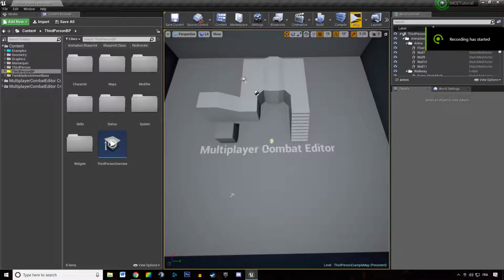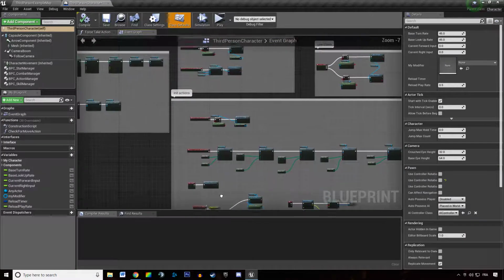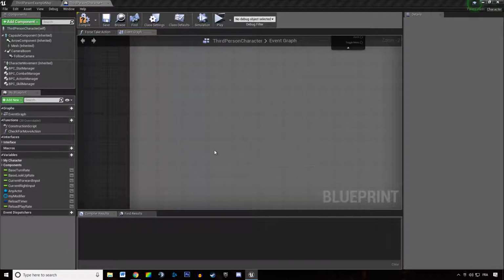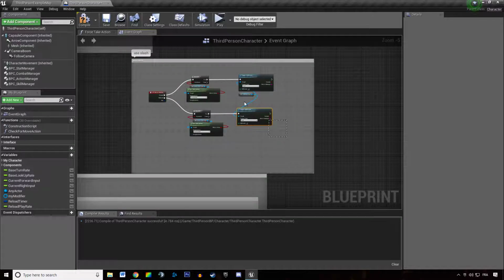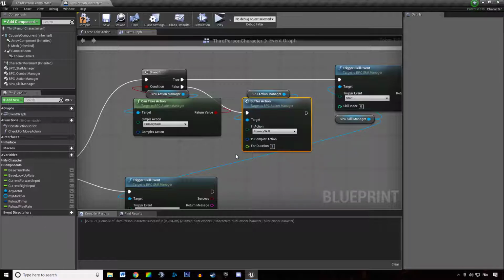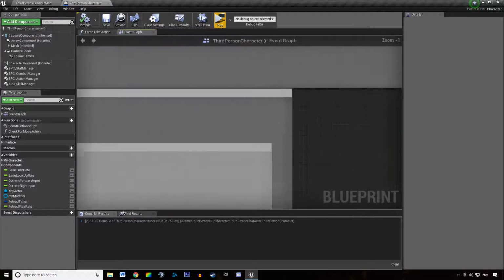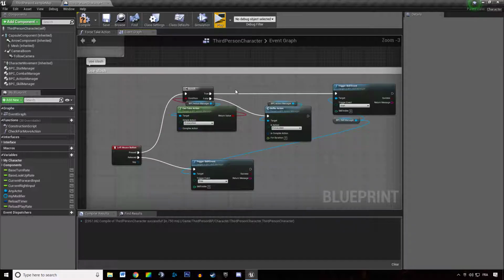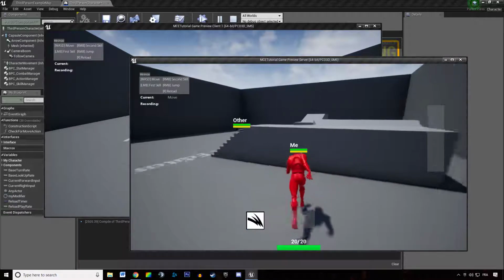Action Manager #4 Action Buffer | MCE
In this tutorial, we're learning how to improve our game's feel by recording our player's inputs for a certain duration.